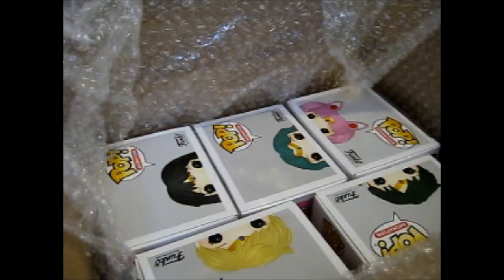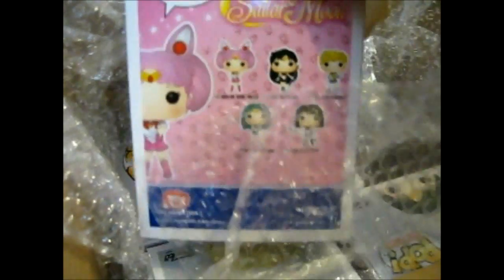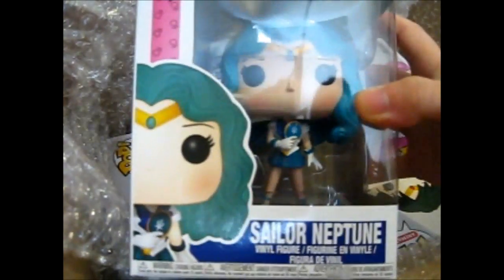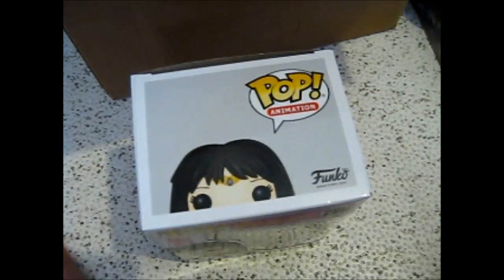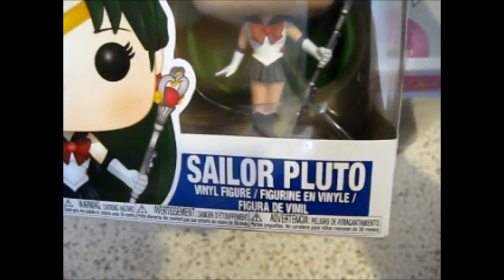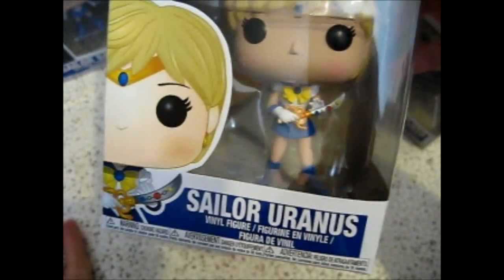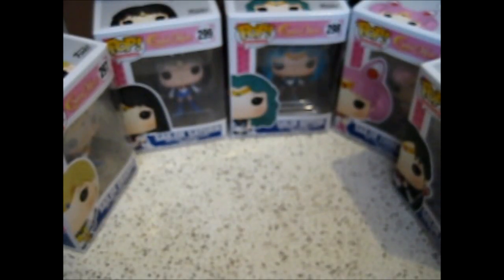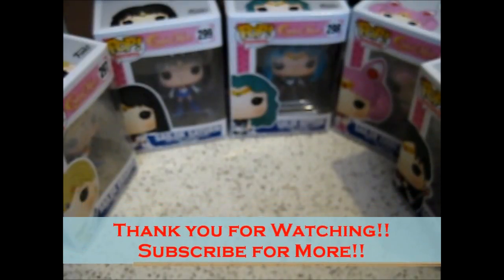Sailor Moon Funko Collection Part 2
Opening of: Sailor Moon Funko Collection Part 2

Contents bought from: Amazon